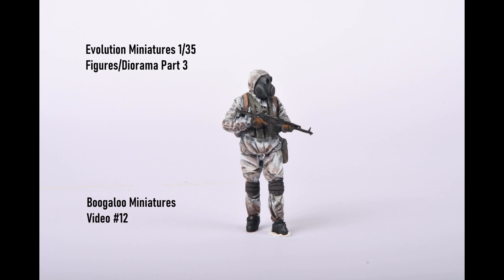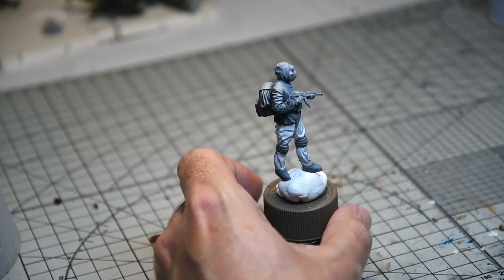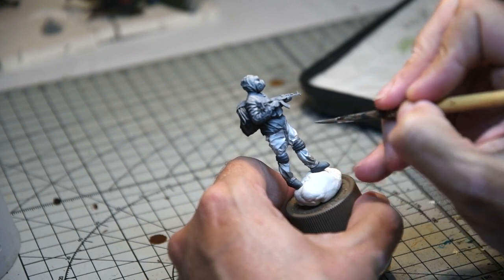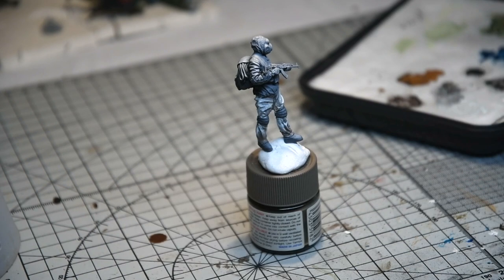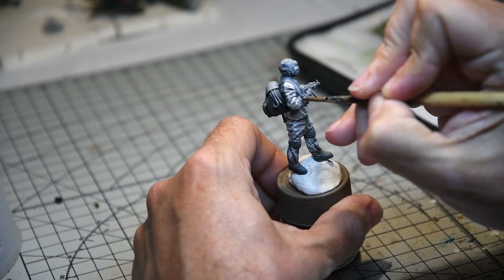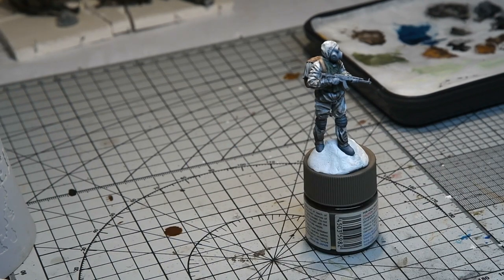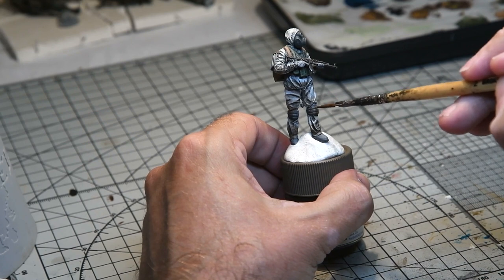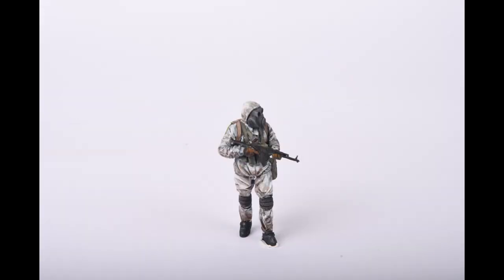Evolution Miniatures 1/35 Figures/Diorama Part 3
In this weeks tutorial, I applied a winter camo scheme to the last of the figures, using paint retarder to blend the different shades on the clothing and equipment.

Paints used:

Uniform:
Base coat, GW Ulthurian Grey/Shadows, GW Dawnstone Grey/Highlights, GW white scar.
Dilluted Vallejo Black brown and Burnt Umber for weathering.

Backpack: Lifecolor Vietnam Tan
Bag: Lifecolor Dark green

Gas mask: Lifecolor Vulcanised Rubber/ Diluted Vallejo Black Wash

Gun: Lifecolor Burnt Black